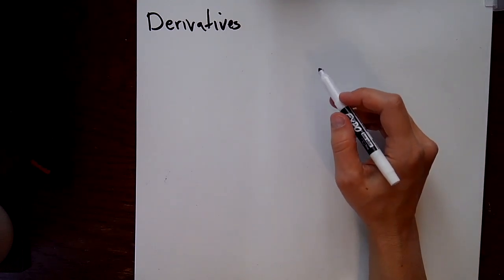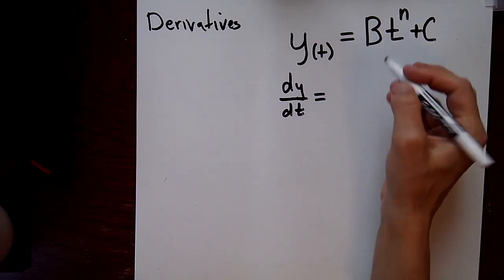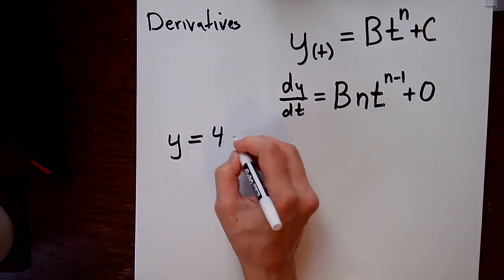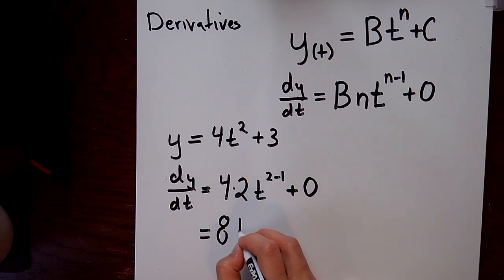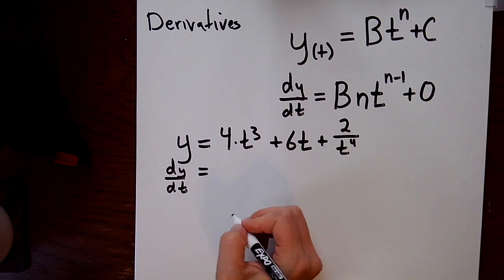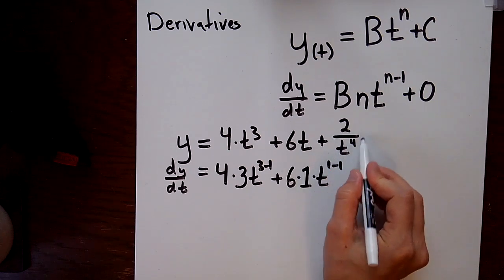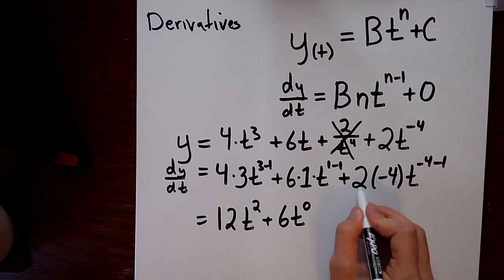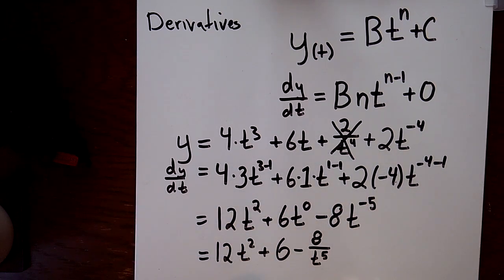Derivatives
This video is about derivatives